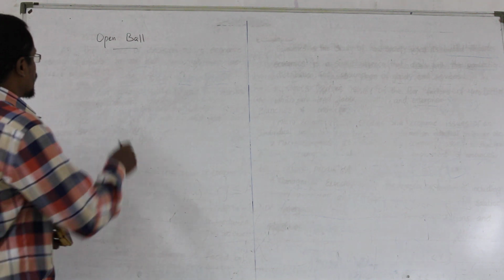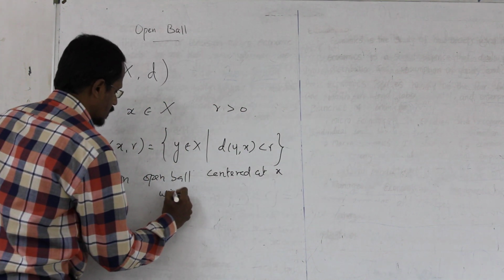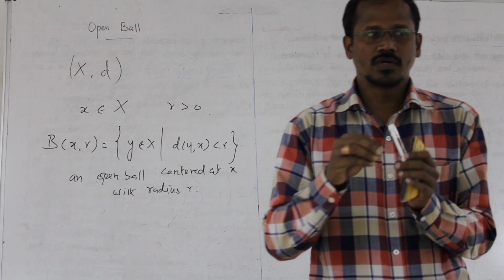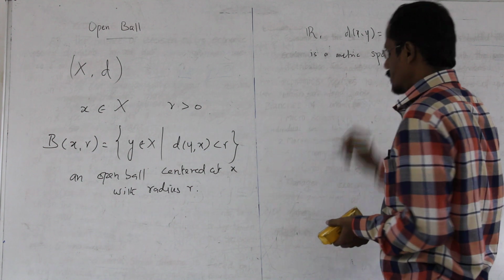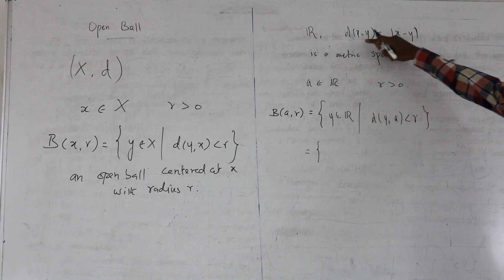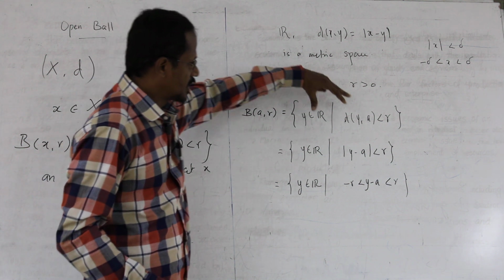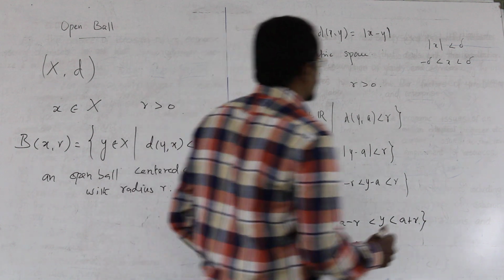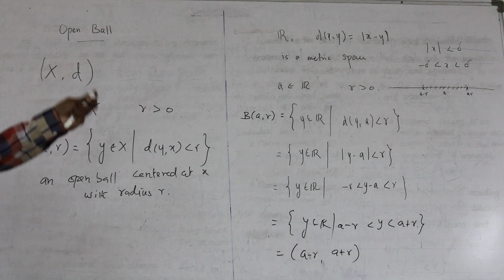Real Analysis - Open Ball in a Metric Space